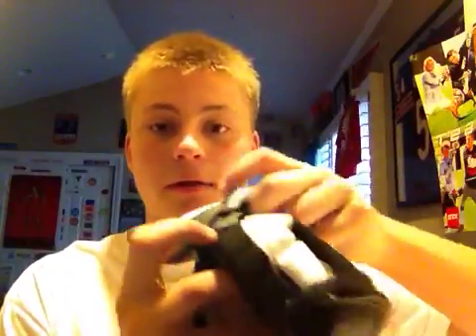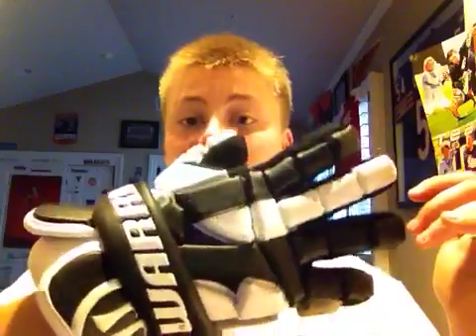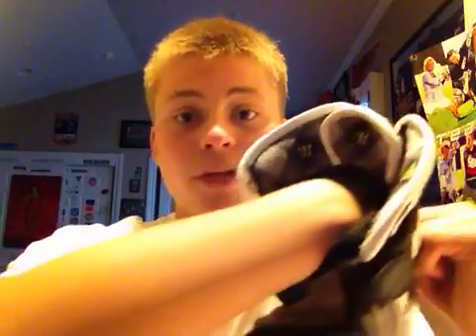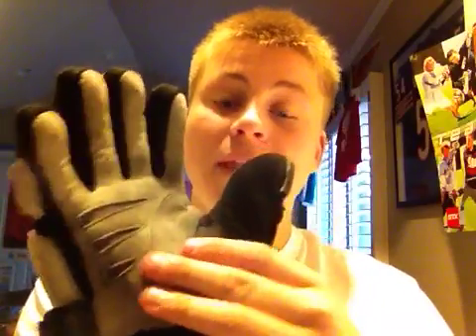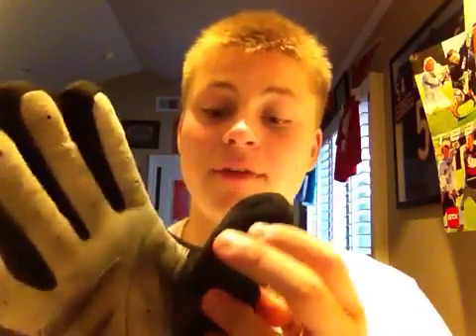Warrior Riot Review